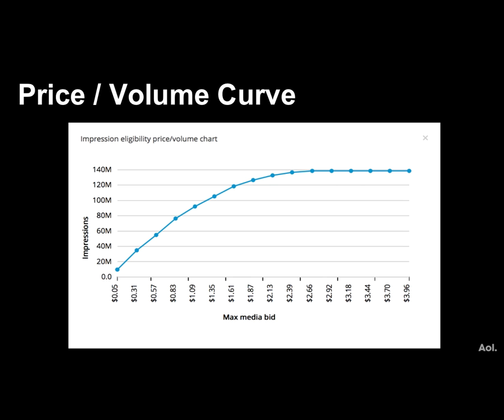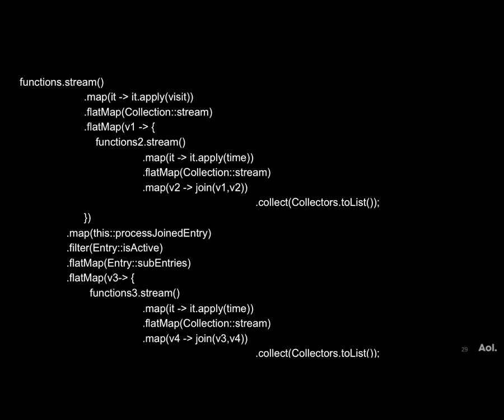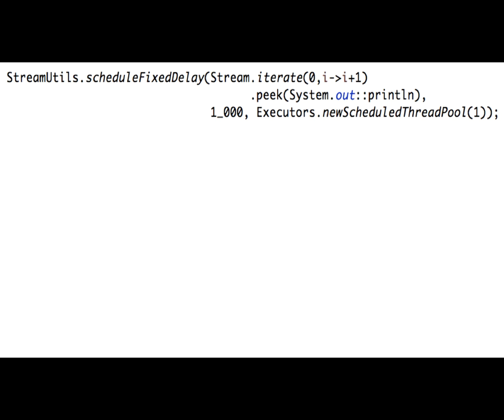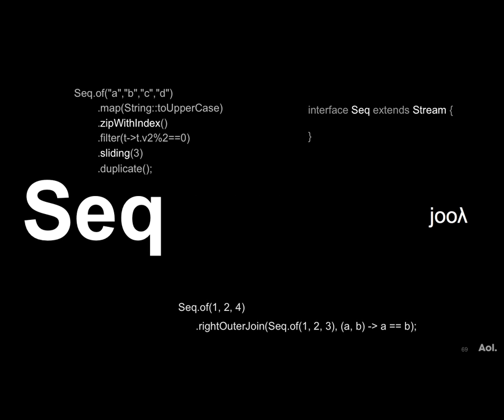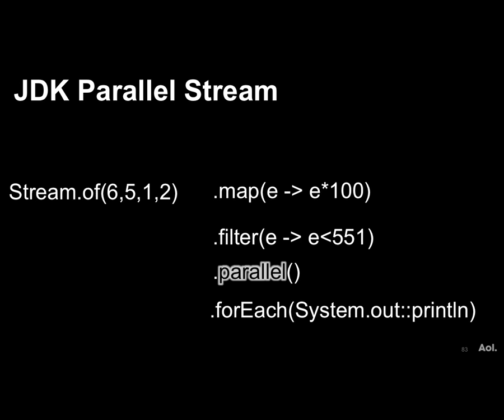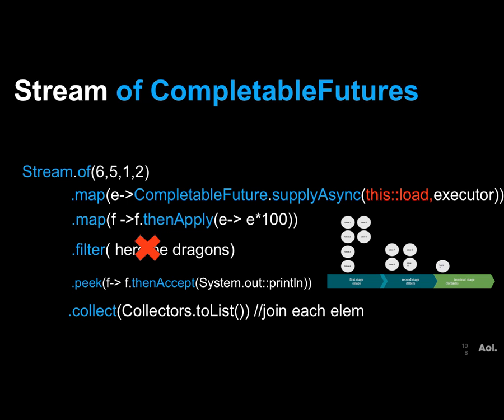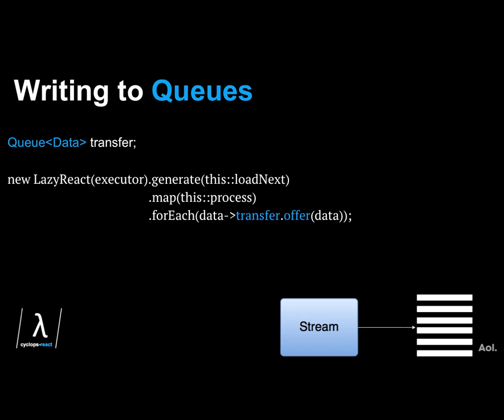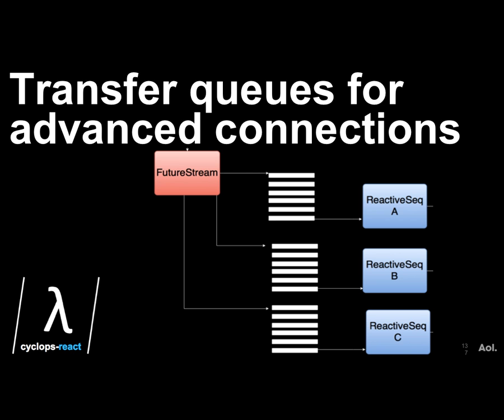Supercharge your (reactive) streams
At JavaOne 2016 we presented Supercharge your (reactive) streams, this is a screencast version of the same material (from a different session). This session explores how to use different extended stream types to develop great parallel applications. Prior to Java 8, managing mutable state with low-level Java concurrency primitives was a major source of complexity. With Java 8, Developers are more familiar with declarative streaming, which is also an answer to building highly concurrent applications in a multi-core world. In these data flows, immutable messages are passed from stage to stage and even across threads. Cyclops-react is a platform for building reactive applications by extending JDK streams.

(Trial run - going to re-record this soon)